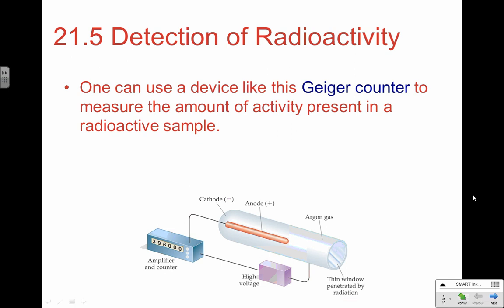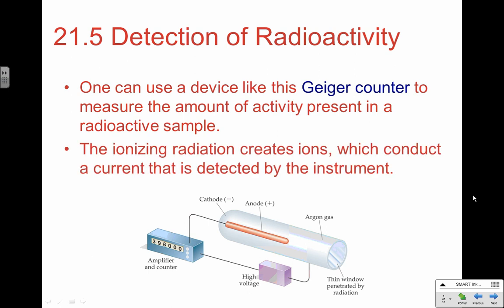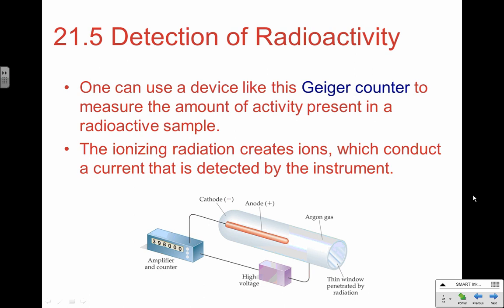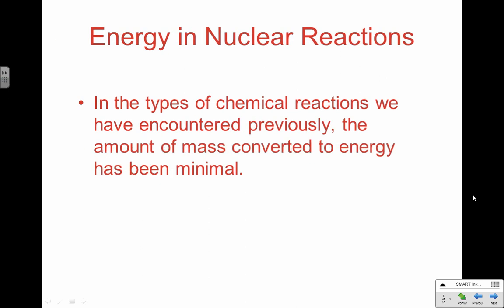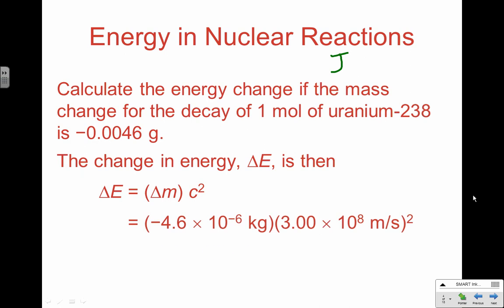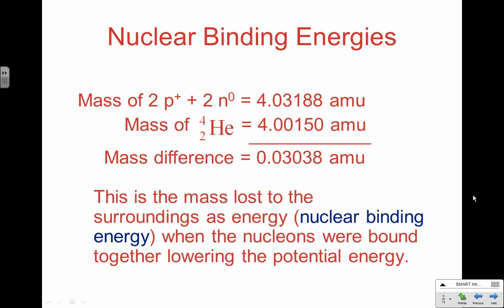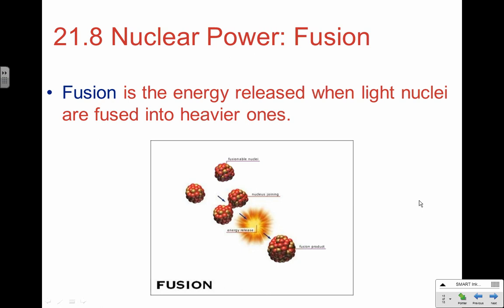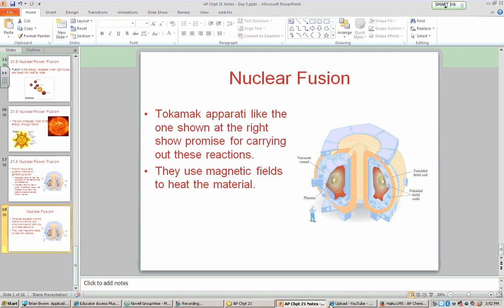BBrown AP Chapter 21.5-21.8 Notes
Mass Defect, Einstein's Equation, Fission, and Fussion.